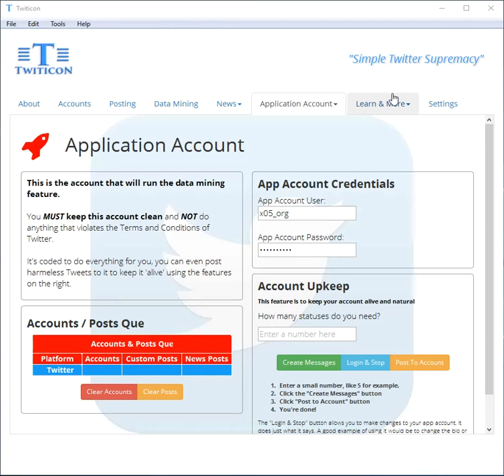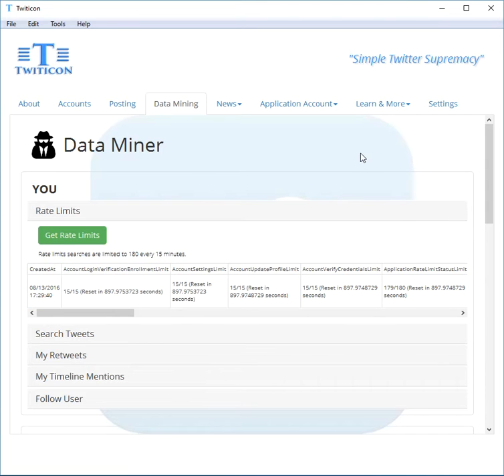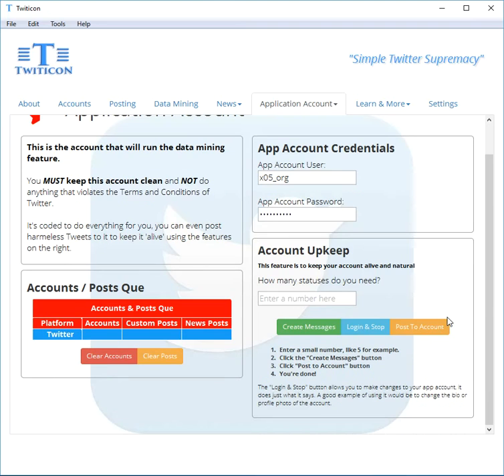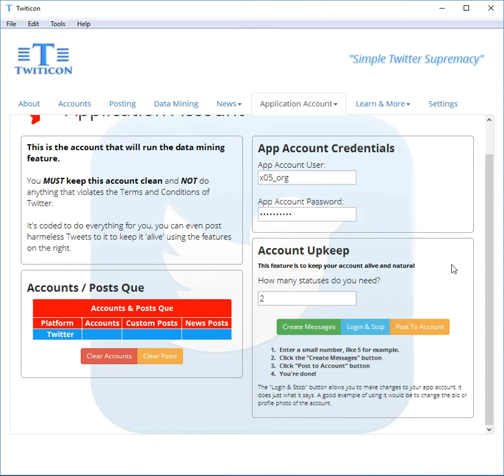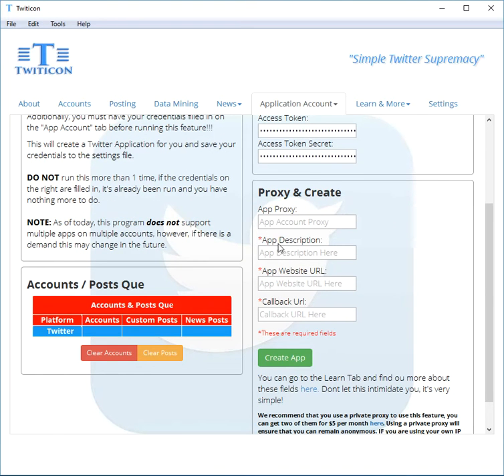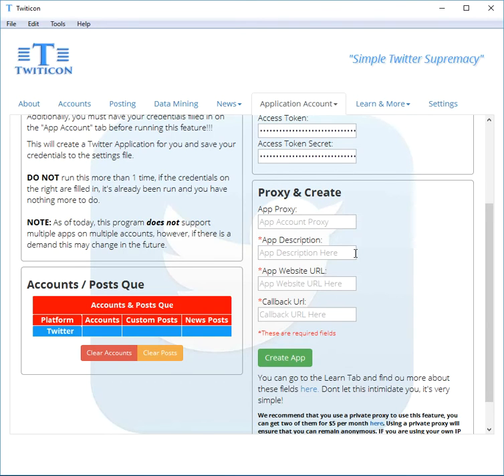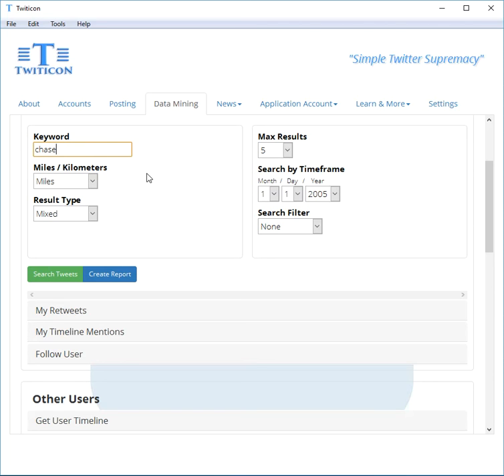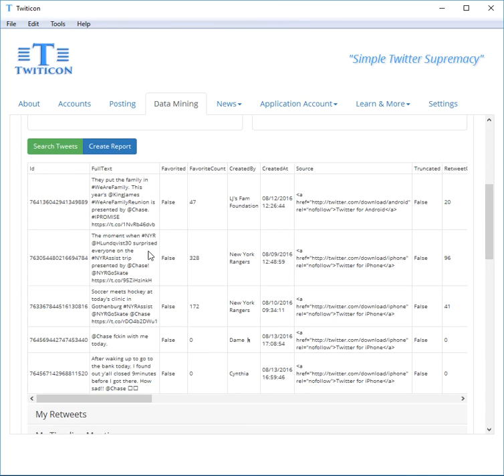Twiticon - The Application Account Tab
To unlock the powerful data mining features of Twiticon, a Twitter Application is necessary.  Don't be intimidated by this, we've made it as easy as filling out 3 fields and clicking the create button, however you must have a Phone Verified Account (PVA).  From there you will have access to responsibly using the information in Twitter's powerful API.

The Application Account Tab will create your Twitter Application for you, just fill in a few fields click 'Create App' and you are done.

Additionally, this tab contains useful features to maintain your application account very easily.